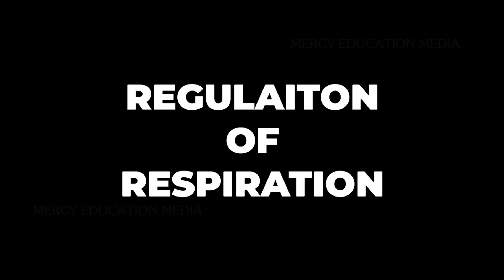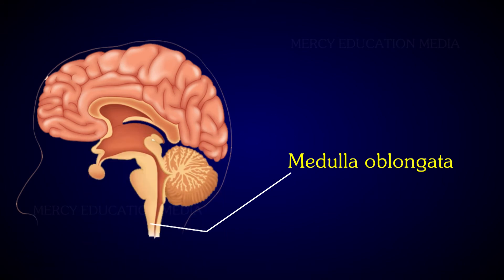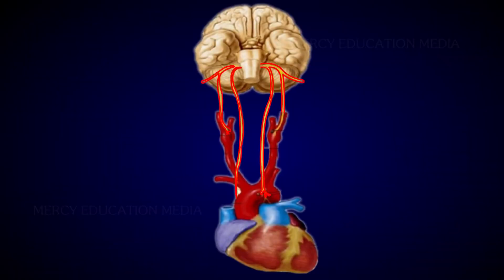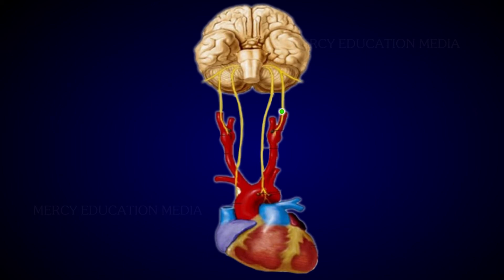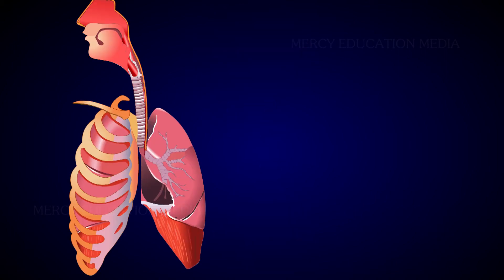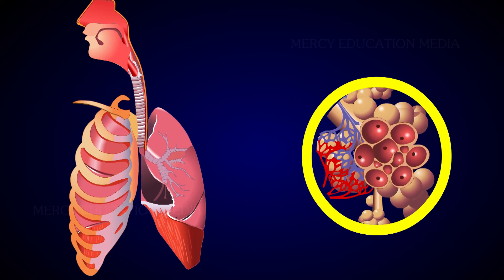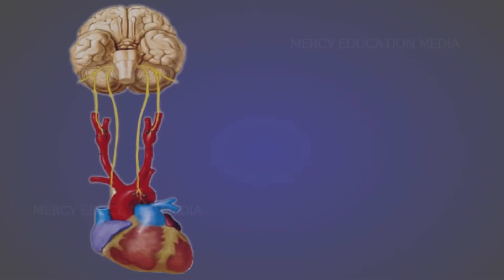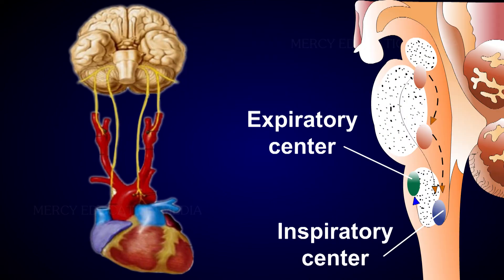REGULATION OF RESPIRATION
In the brain the medulla oblongata contains a respiratory center. This controls breathing. The respiratory center consists of an inspiratory center
and an expiratory center. The axons from the nerve cells of these centres
lead to the intercostals muscle through the intercostals nerves and the
diaphragm via the phrenic nerves. These nerve fibres transmit impulses to the external intercostal muscles and internal intercostal muscles alternately. The walls of the alveoli have sense endings which are stimulated by changes in the tension of alveolar walls. When the alveoli are stretched at the height of inspiration the receptors send stimuli to the expiratory center of the medulla through the vagus nerve which inhibits further inspiration. This sequence of events is called Herring – Breuer reflex.
In addition the medulla contains a pneumotaxic center which is
connected to the breathing centre and helps to ensure rhythmic breathing.
During inspiration, the inspiratory part of the respiratory center sends
impulses to the pneumotaxic center which responds by sending impulses to
the expiratory part of the respiratory center. The expiratory center is then
activated and so the inspiratory center is inhibited reflexly, respiratory rhythm
is controlled in this manner by these centers in the brain.